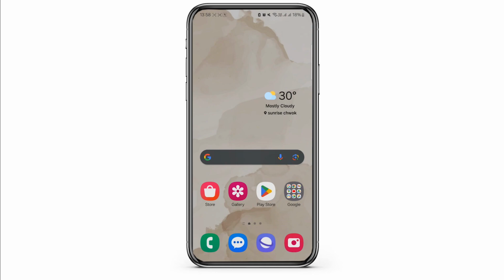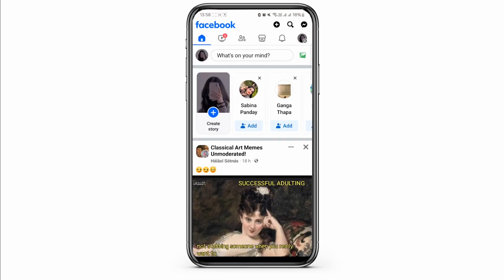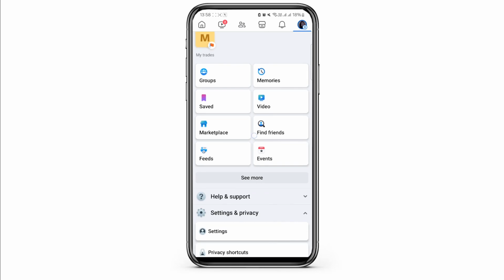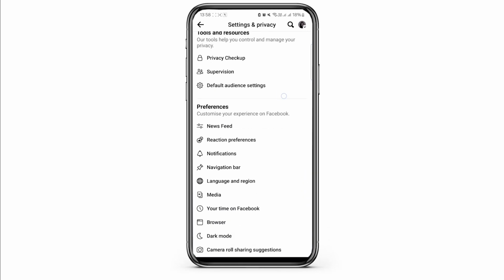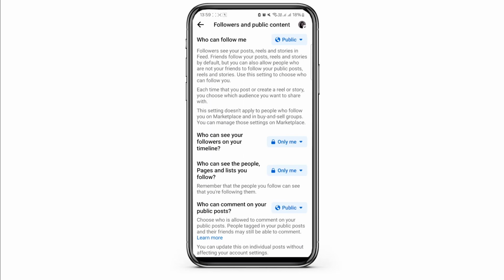How To Hide Friends on Facebook (2024)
Tutorial On How To Hide Friends on Facebook (2024)

Welcome to Official Help Desk! In this video, we're going to walk you through the process of hiding your friends list on Facebook in 2024. Whether you're concerned about privacy or just want to keep your social interactions more discreet, hiding your friends list is a simple way to control who sees your connections.

🔑 Topics Covered:
1. **Understanding Privacy Settings**: Overview of Facebook’s privacy settings related to your friends list and why you might consider adjusting them.

2. **Steps to Hide Your Friends List**: Detailed, step-by-step instructions on how to access your privacy settings and set your friends list to private, or limit its visibility to a specific group of people.

3. **Checking Your Privacy Settings**: How to ensure that your settings are correctly applied and what others will see when visiting your profile.

4. **Best Practices for Facebook Privacy**: Additional tips on maintaining your privacy on Facebook, including recommendations for regularly reviewing your privacy settings and understanding other privacy features.

🕒 Timestamps for Easy Navigation:
0:00 - Introduction
0:05 - Understanding Privacy Settings
0:15 - Steps to Hide Your Friends List
0:25 - Checking Your Privacy Settings
0:35 - Best Practices for Facebook Privacy

💬 Did this guide help you hide your friends on Facebook?